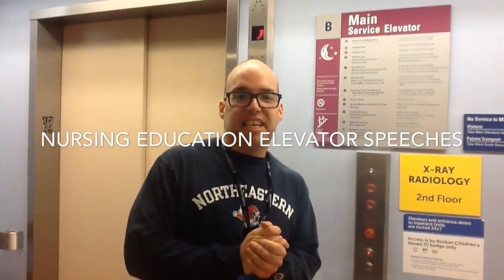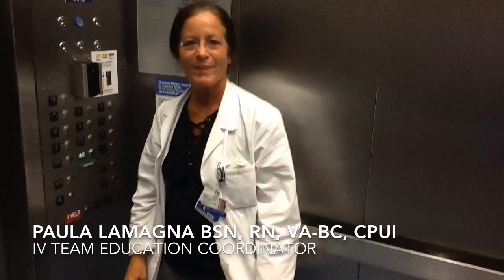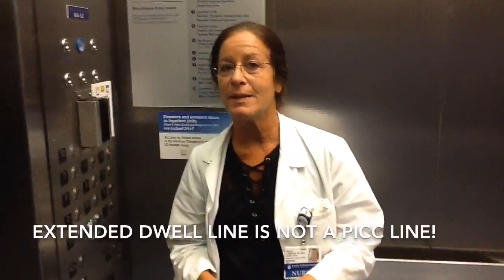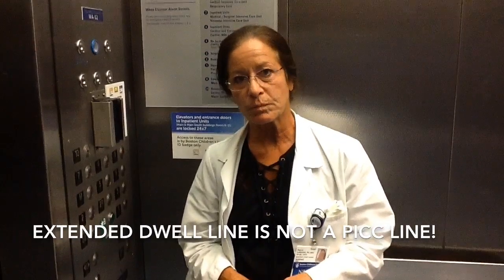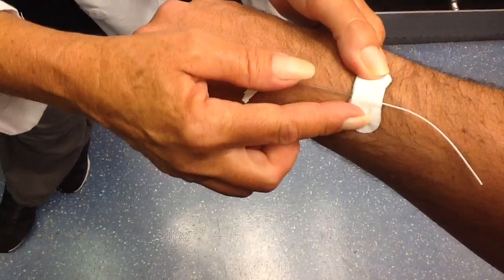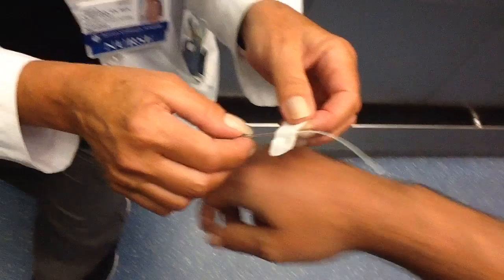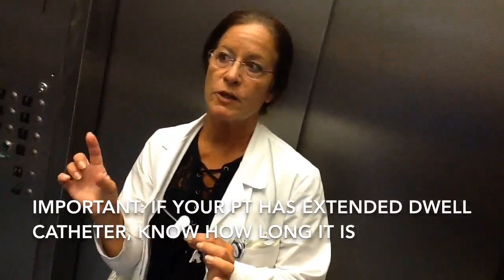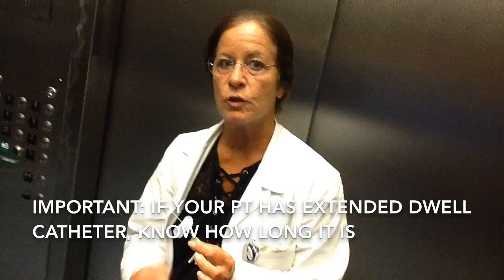Elevator Speeches Extended Dwell Line